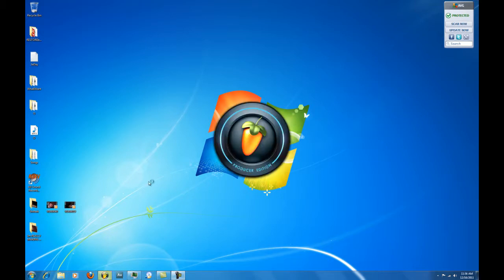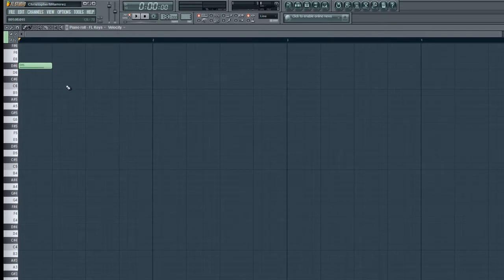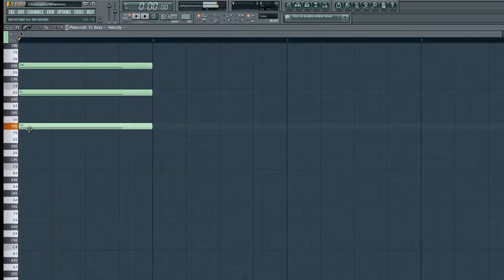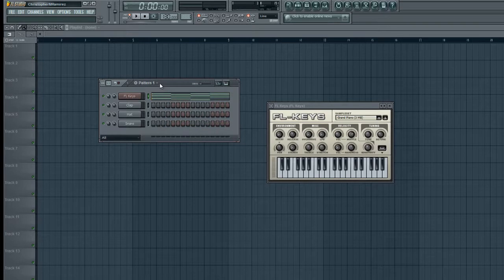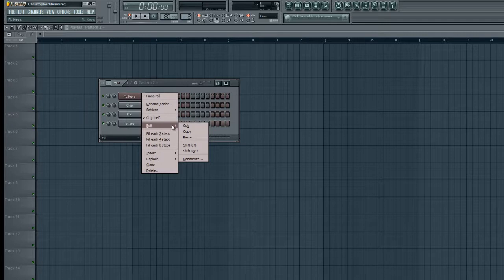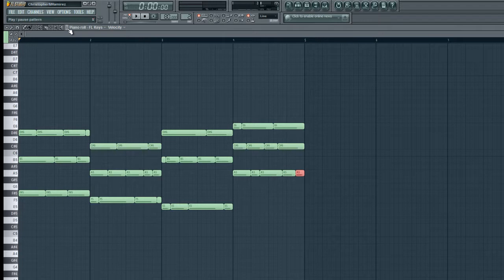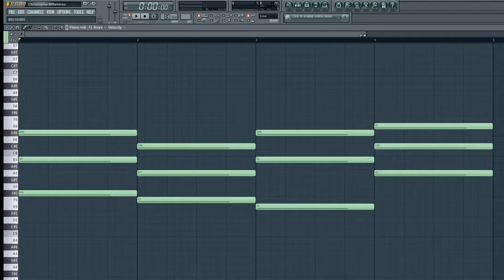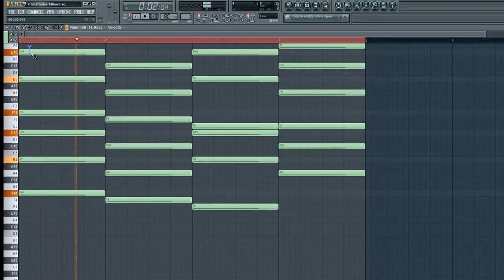How To Play Piano in FL Studio,How To Play Piano in FL Studio 12,How To Play Piano Roll in FL Studio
Get YOUR skill UP! - ADD ME ON FACEBOOK TO CONNECT

How To Play Piano in FL Studio,How To Play Piano in FL Studio 12,How To Play Piano Roll in FL Studio related searches:

How To Play Piano in FL Studio,How To Play Piano in FL Studio 12,How To Play Piano Roll in FL Studio related keywords: